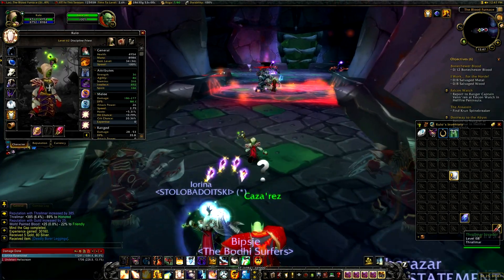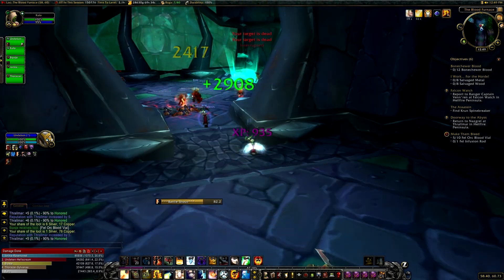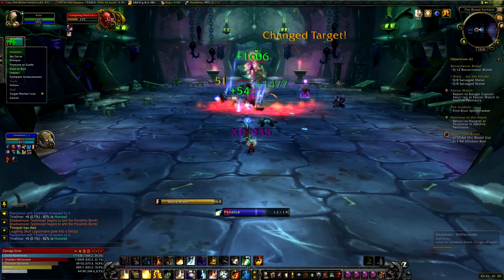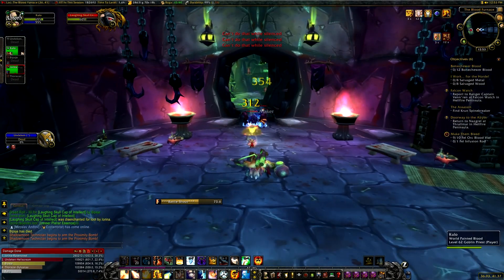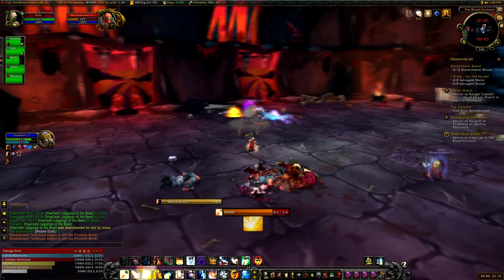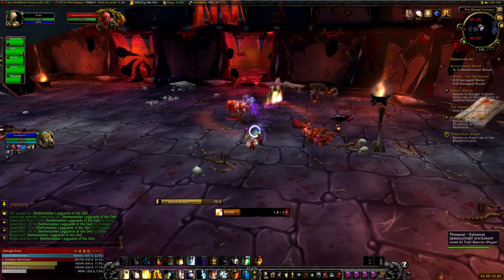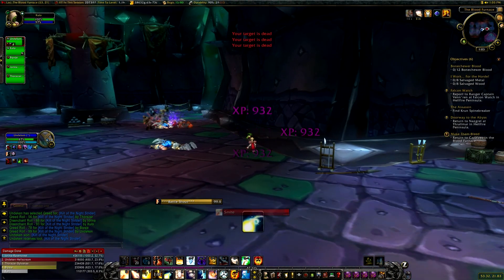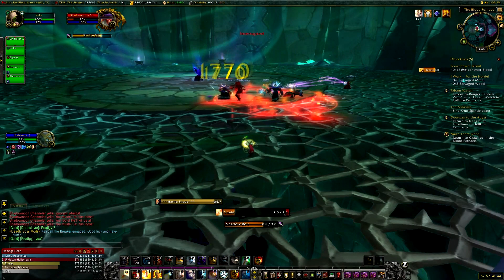NivPlay: The Blood Furnace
This NivTut will take you through the Blood Furnace in Hellfire Penninsula, Outland. A slaughtering we will go!